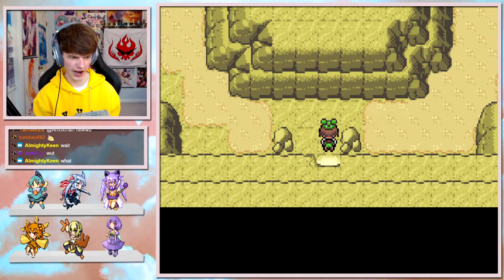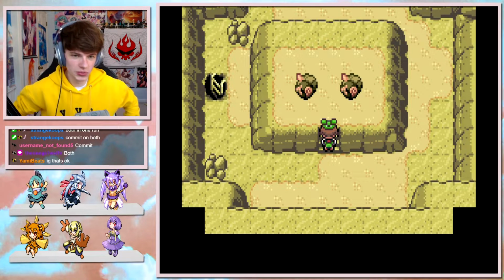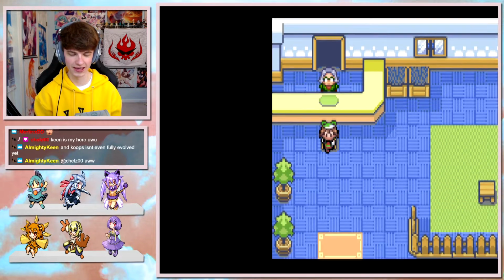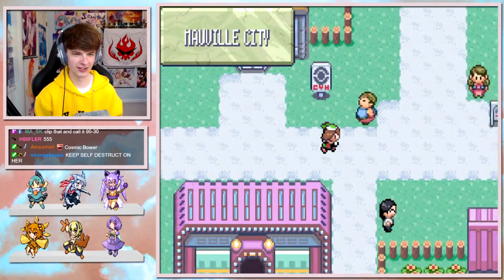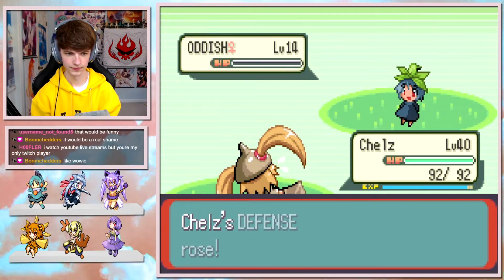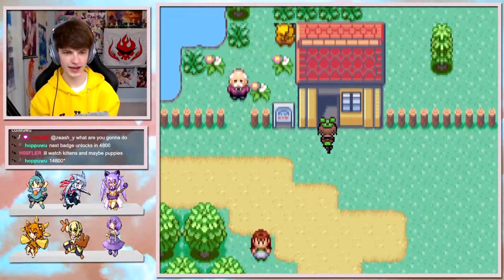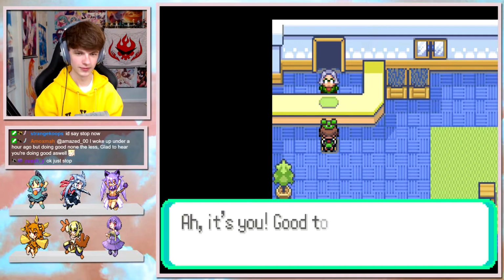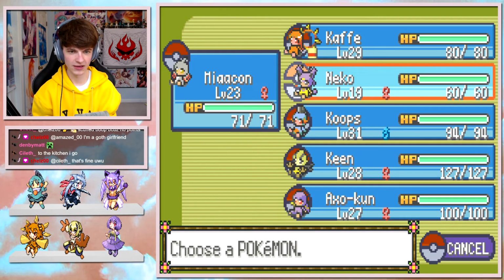THE LEFF - Moemon Emerald Nuzlocke [#24]